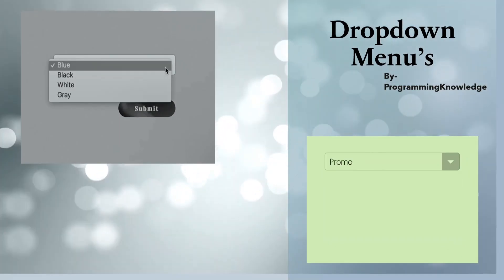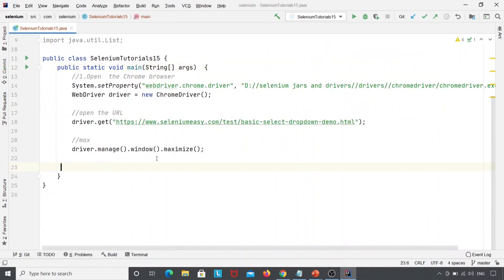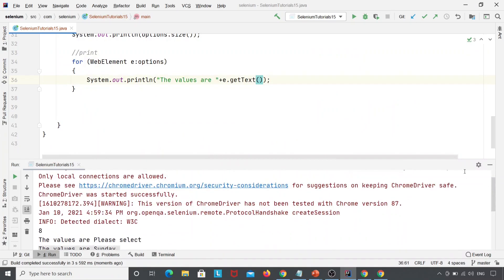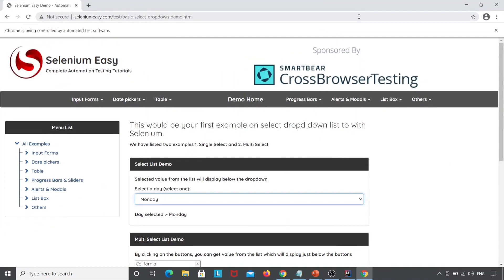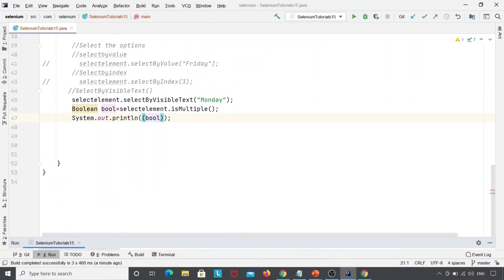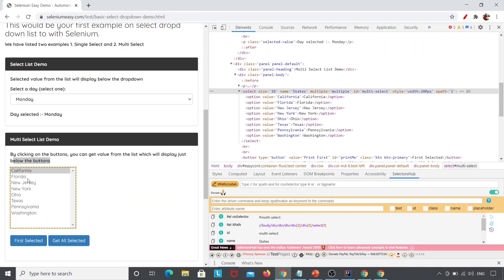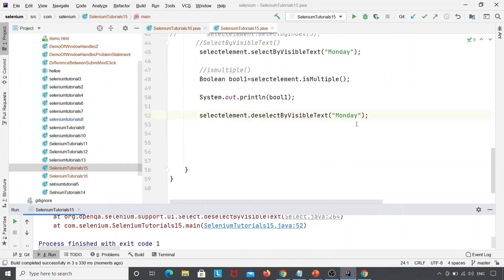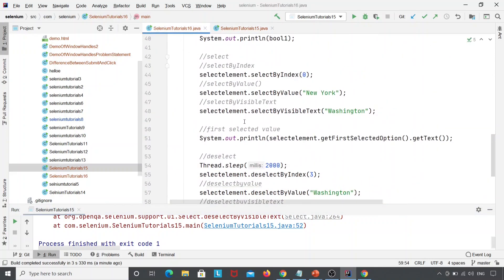Selenium Tutorial for Beginners 14 - Handle Drop Down And Multi Select List Using Selenium WebDriver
How to handle Dropdown menu with Select Class and Multi-Select Dropdown List
Hi! Welcome to the tutorials of Selenium Framework
Software Testing, an integral part of the development process for the software applications that meet the highest standards of quality. Lack of proper testing leads to the bad quality product, delays delivery, unsatisfied customer service and increase in cost. Due to these drawbacks’ automation testing came into picture.
Selenium WebDriver tool is used to automate web application testing to verify that it works as expected. It supports many browsers such as Firefox, Chrome, IE, and Safari. In this tutorial we will learn about how to handle dropdown menu with Select class and Multi-Select Drop down menu